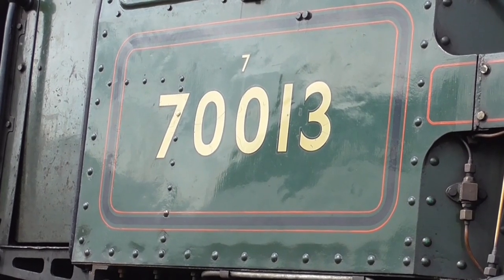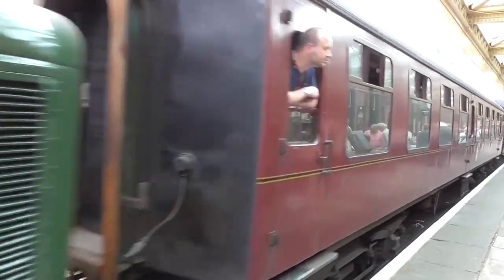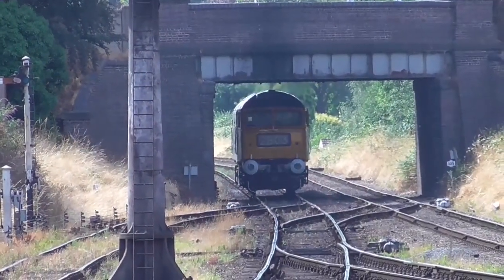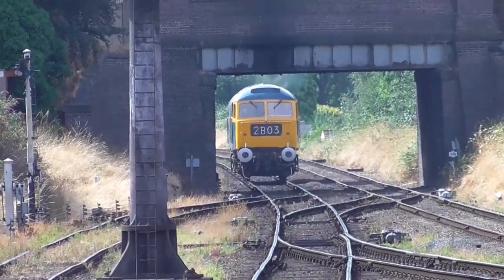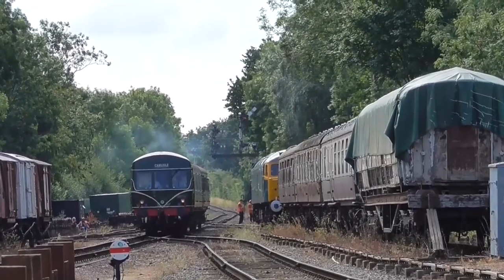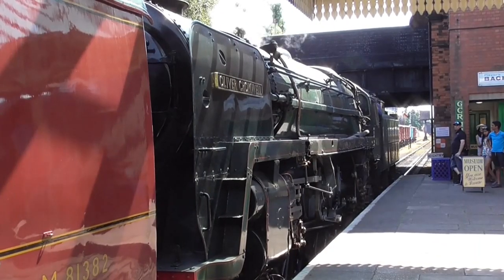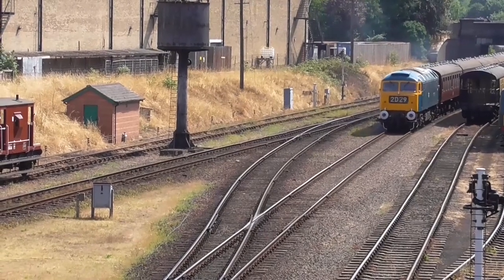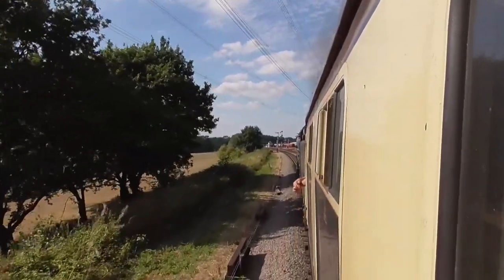Railriders Series 2 Episode 5 - Along Great Central Lines Part 2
Finally its here!!! its a late upload but it has finally hit the YouTube platform !!! here we have Railriders Series 2 Episode 5 and part 2 of our epic adventure to Great Central England !! in this episode we explore the Great Central Railways Model and End Of BR Steam Galas of 2018 utilizing the famous 70013 Oliver Cromwell as well as other railway fleet members such as class 47 D1705 and Class 25 D5185 !!